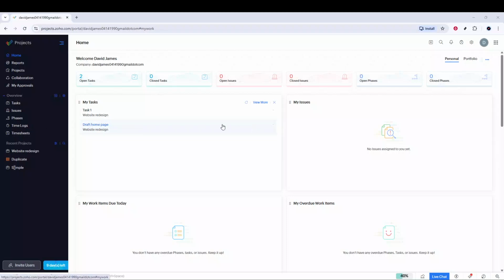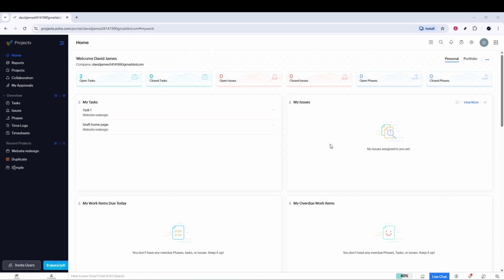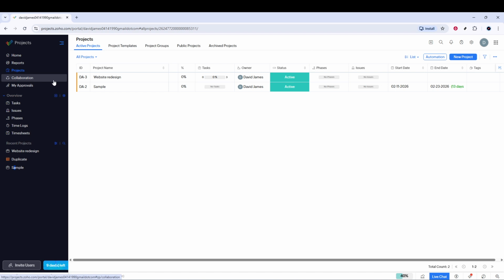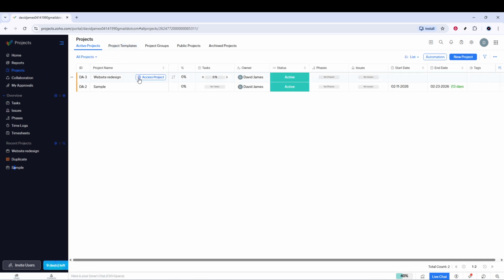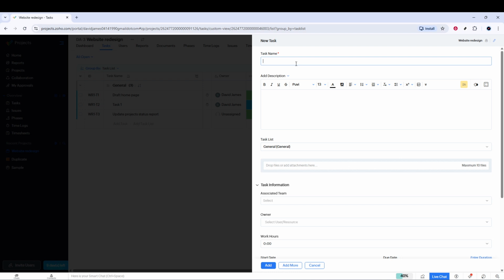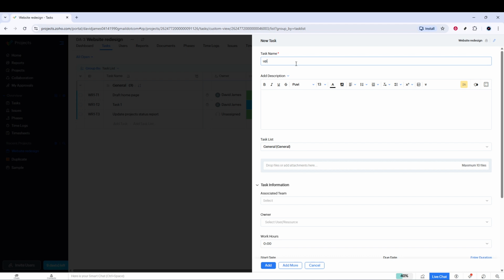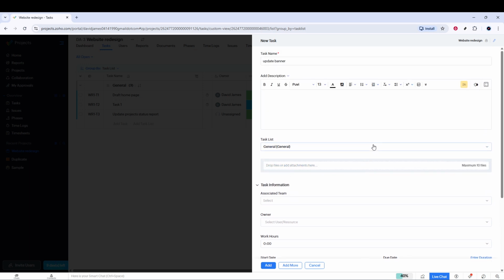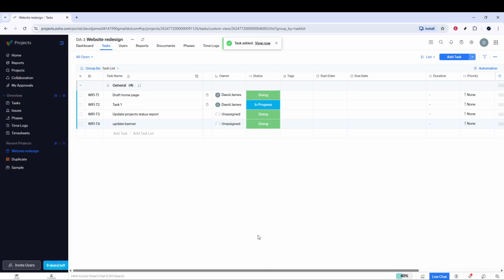How To Create Tasks On Zoho Projects [2026 Guide]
In today's video we cover: zoho projects, create tasks, task management, project management, zoho tutorial, how to use zoho, productivity tools, team collaboration, task creation guide, zoho projects tips, project planning, online task manager, task organization, zoho software, project tracking, create project tasks, task workflow, zoho apps, project setup

-Google Drive
-Google Meets
-Google Sheets
-Google Chrome
-Google Forms
-Google Gmail